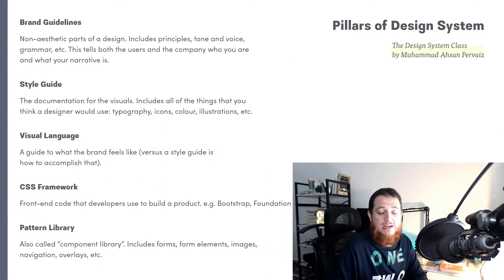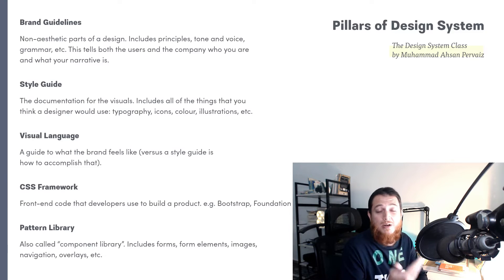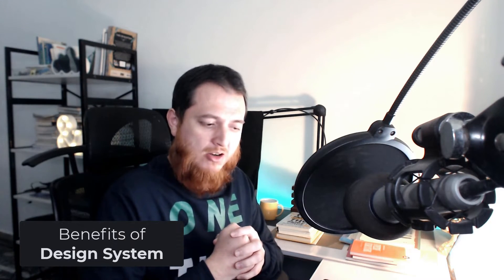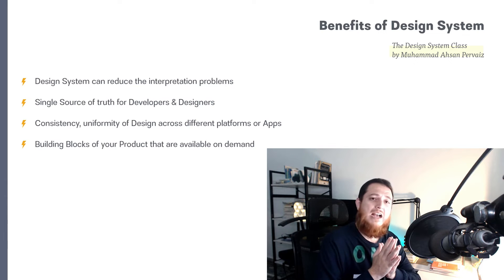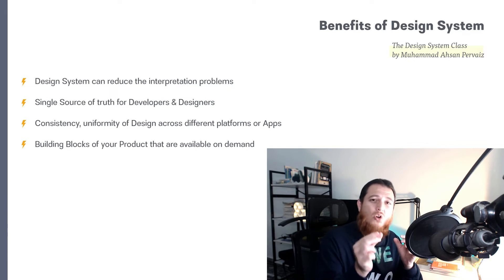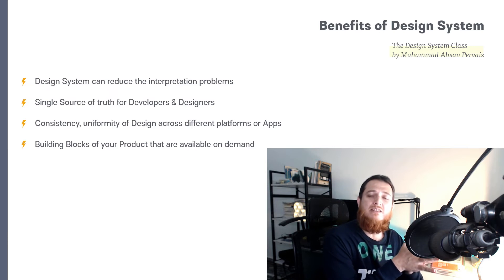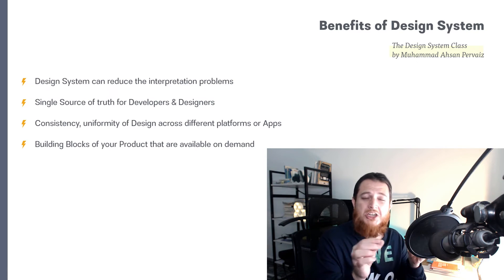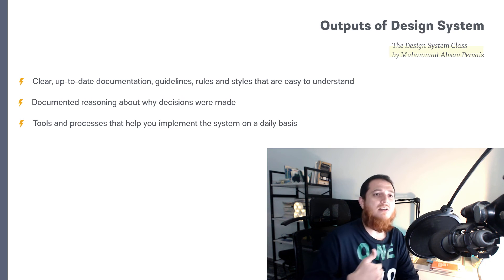Intro to Design Systems - Building your first Design System in Figma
In this video, we will learn the basics of a Design System and what are the components and parts of a design system. If you want to learn about Design Systems, this video will help every UI Designer and UX Designer out there.

17+ Pro UI UX Design Course bundle for $99 (Biannual)